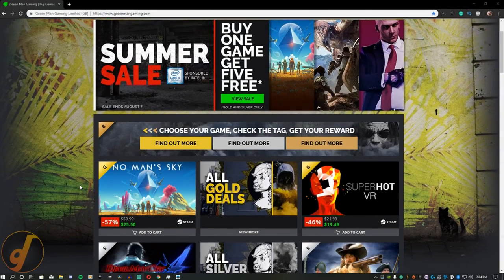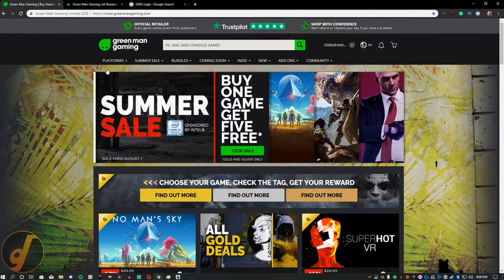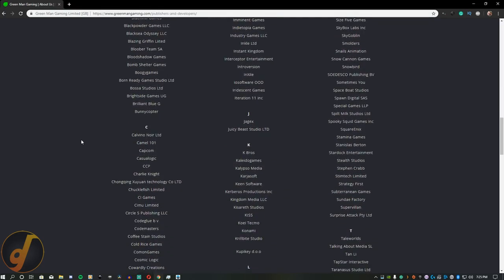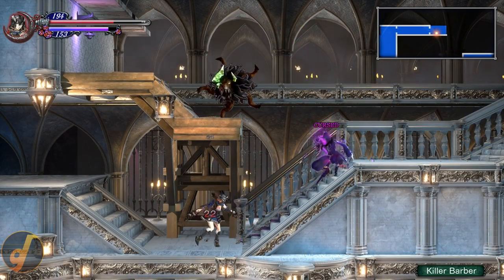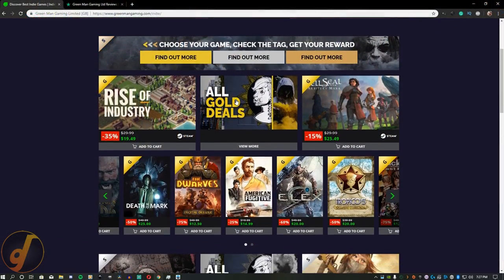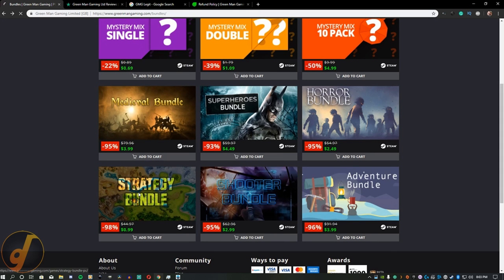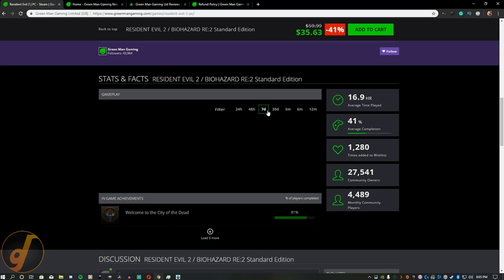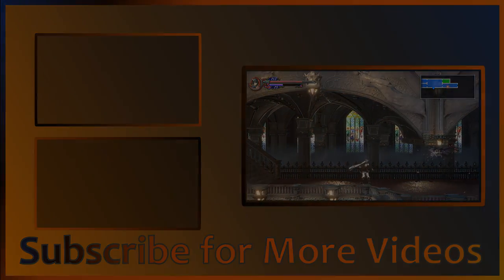Green Man Gaming Review - Is GMG Legit?!?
Today we are taking a look at Green Man Gaming. I was recently approached by their PR for their Ambassador program and wanted to do a little research to make sure they were legit. I also wanted to see what they offered that would pull me away from steam.

So, I decided I would make a little video and talk to you guys about GMG.

Gilded Reviews is a gaming channel that focuses on everything PC with a heavy focus on Indie Developed Content.